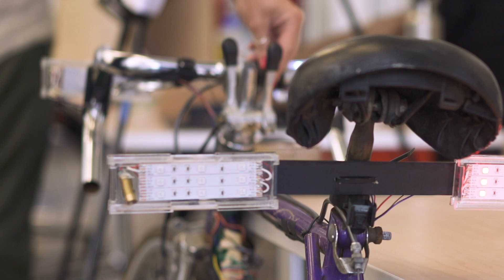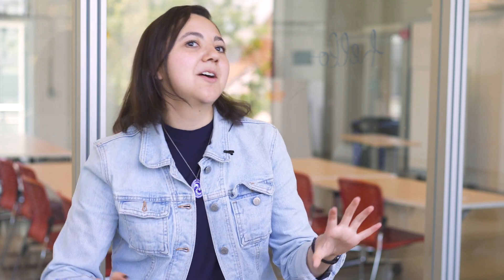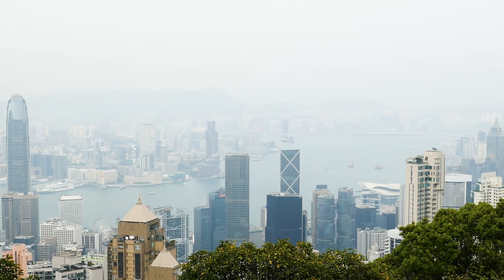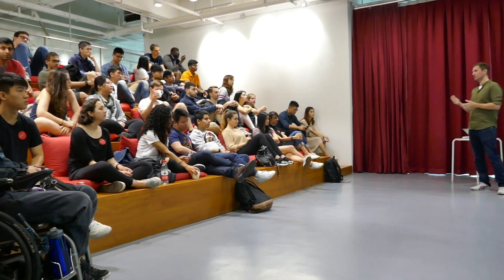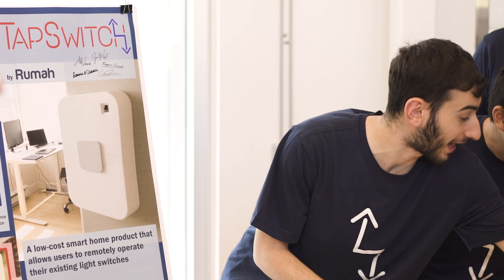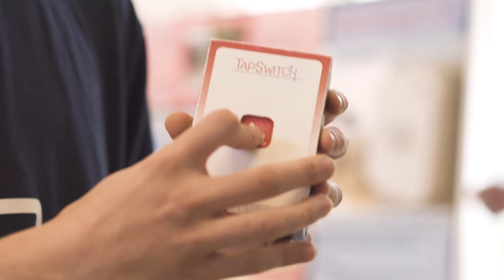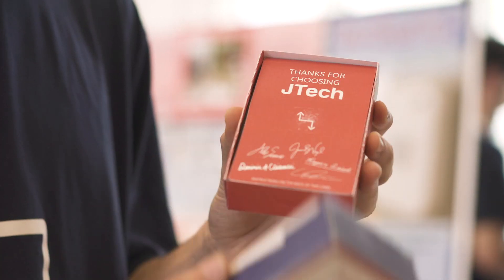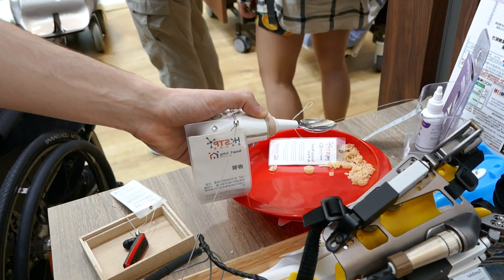Global Product Development course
Global Product Development is a project-based course at the Jacobs Institute for Design Innovation that aims to educate students about the process of translating a functional prototype into a commercial, consumer-ready product.

This course provides a high-level overview of the many important aspects of product commercialization, including design for manufacturing, supply chain and logistics, intellectual property and regulatory certification, and more.